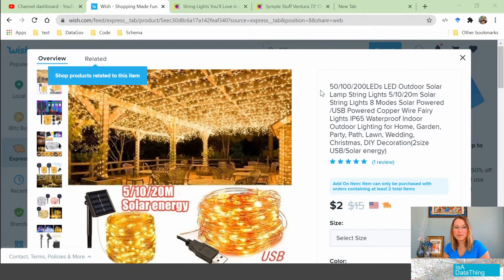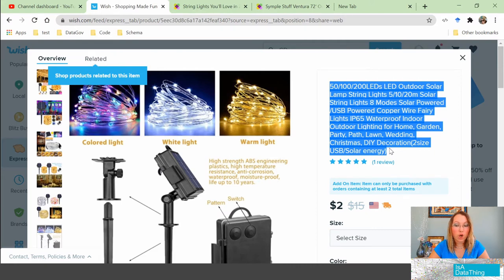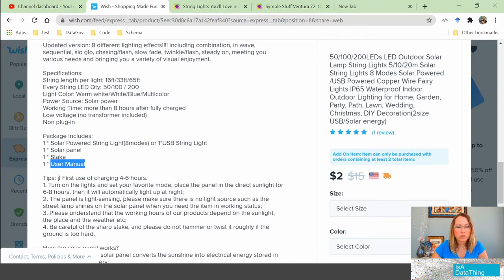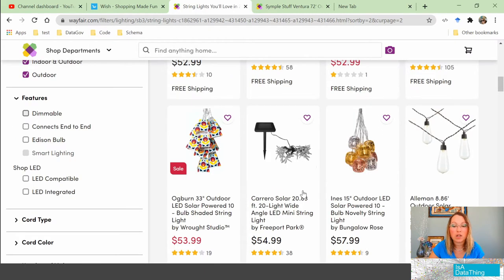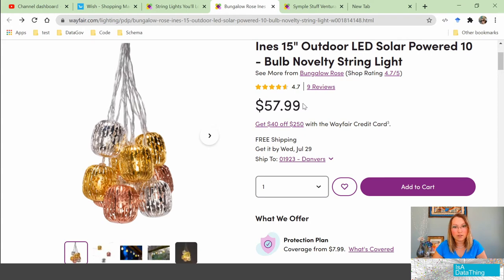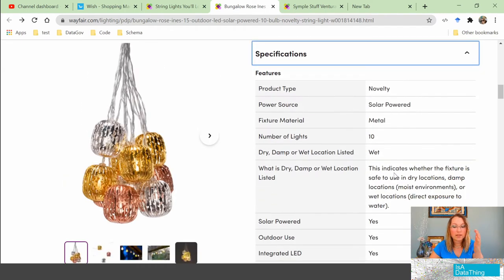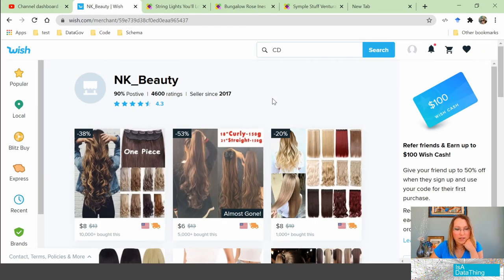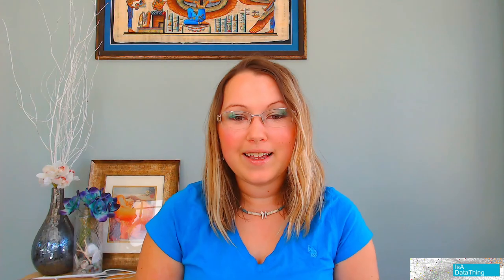Metadata Showdown- Wish VS Wayfair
This week we are doing a dive into what makes good and bad metadata in a showdown between Wish and Wayfair. Check out how they stack up and which do YOU prefer?